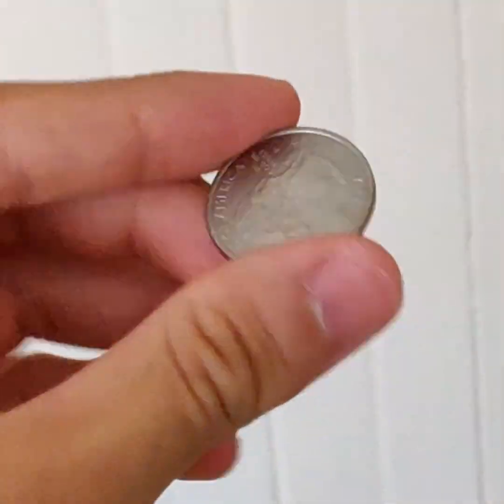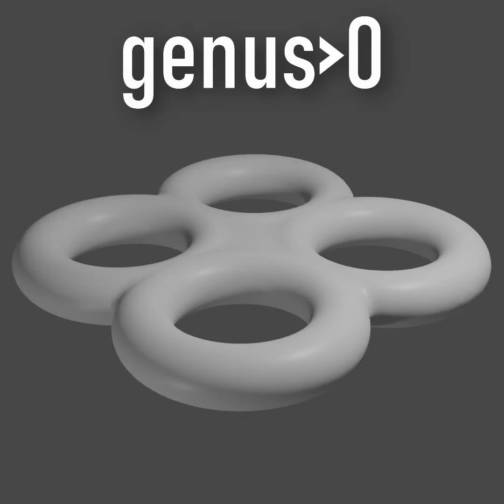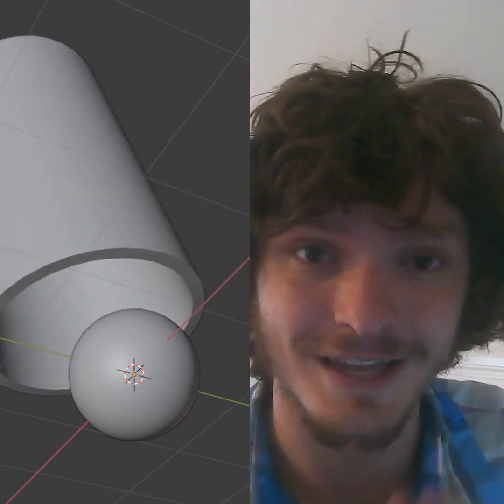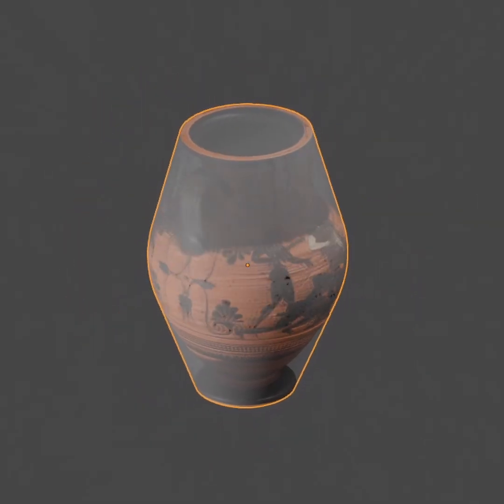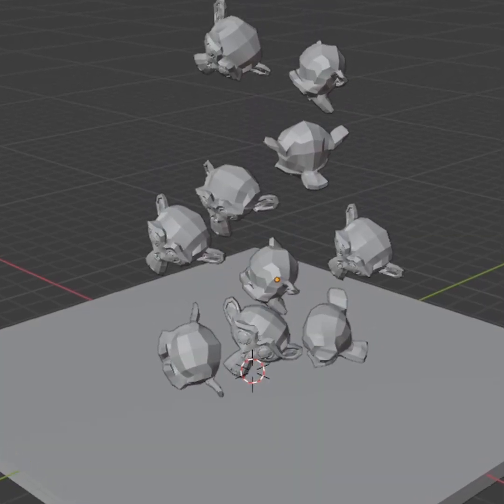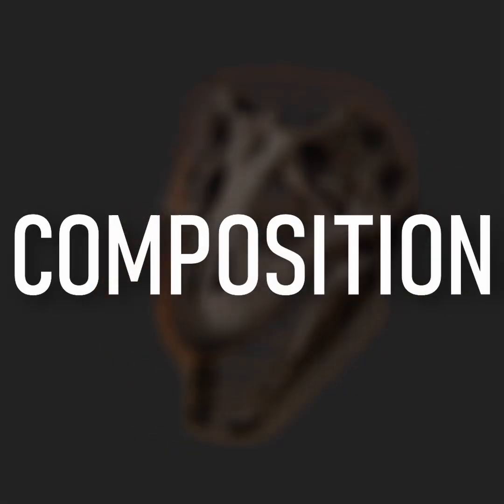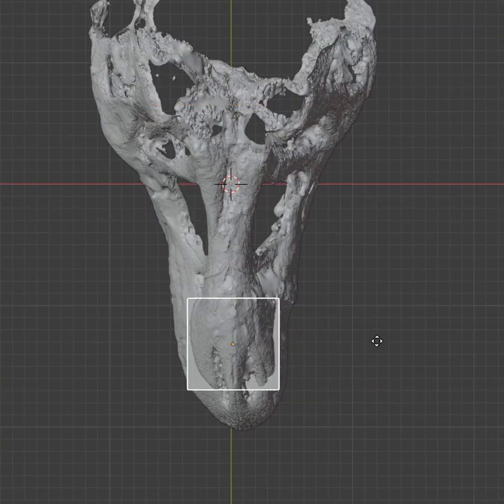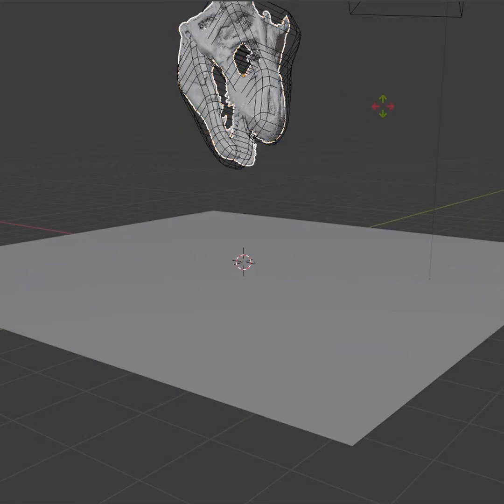COMPOUND SHAPES - Blender Quickie